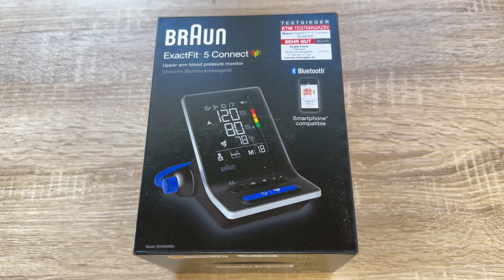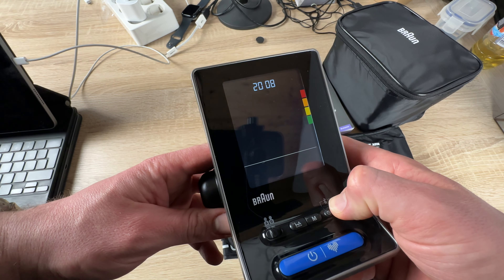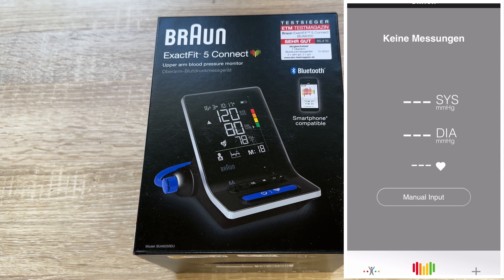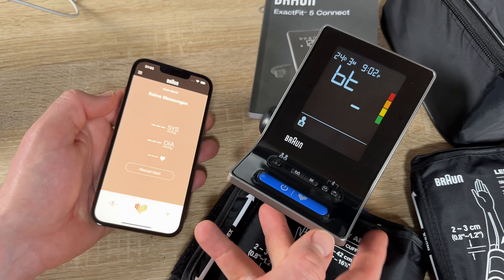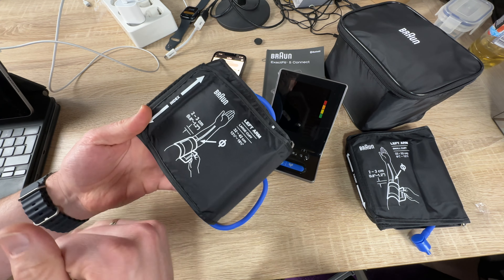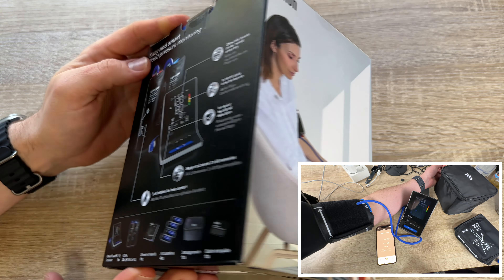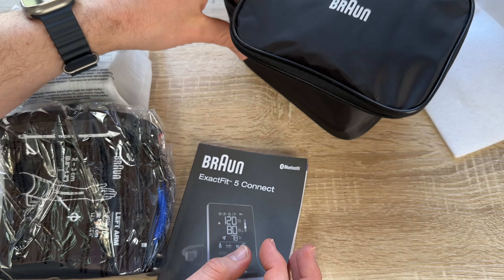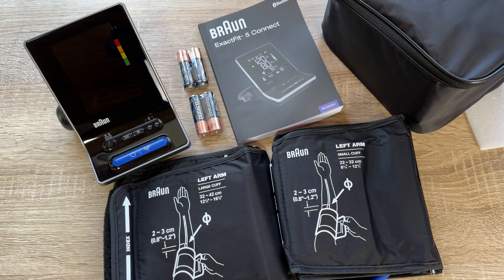Braun ExactFit 5 Connect smart blood pressure monitor (clinically accurate) unboxing & instructions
Braun ExactFit 5 Connect smart blood pressure monitor (clinically accurate, Bluetooth, irregular heartbeat detection, easy reading) BUA6350EU

Note: Please refer to the owner manual for troubleshooting any issues. Clinically proven professional accuracy: Professional accuracy, clinically validated following European Society of Hypertension method
Bluetooth connection: Effortlessly connect to the Braun Healthy Heart app via Bluetooth to unlock your progress over time
Colour-coded instant data interpretation: The colour-coded display makes results easier to understand and interpret
Irregular heartbeat detection: heart health isn't just blood pressure. So the ExactFit 5 Connect can even detect an irregular heartbeat
Two cuff sizes to choose from: both with soft inflation technology. So whatever your shape, you get a tailored, accurate fit. Fast
Advanced averaging functions

Inside is what really matters. That's why the Braun ExactFit 5 Connect is packed with features – so you can monitor your heart more closely, clearly and comfortably than ever. Effortlessly connect to the Braun Healthy Heart app via Bluetooth to unlock your progress over time. Instantly interpret your results through the colour-coded indicator panel. Experience supreme comfort and clinical accuracy with two cuff sizes and soft inflation technology. Get deeper insight with long-term averages and even irregular heartbeat detection.

That's why the Braun ExactFit 5 Connect is packed with features – so you can monitor your heart more closely, clearly and comfortably. Effortlessly connect to the Braun Healthy Heart app via Bluetooth to unlock your progress over time. Instantly interpret your results through the colour-coded indicator panel. Experience supreme comfort and clinical accuracy with two cuff sizes and soft inflation technology. Get deeper insight with long-term averages and even irregular heartbeat detection.

Sincerely yours,

pduesp